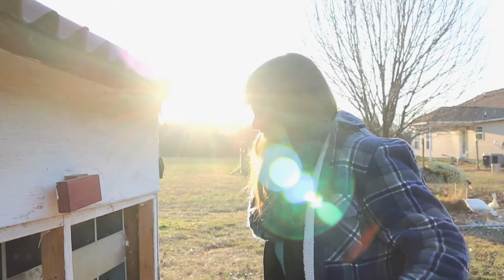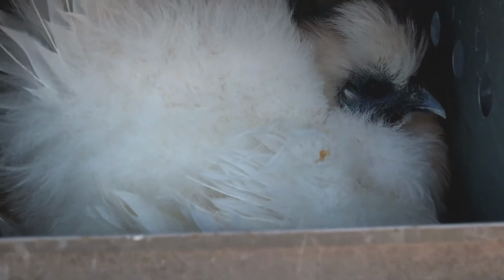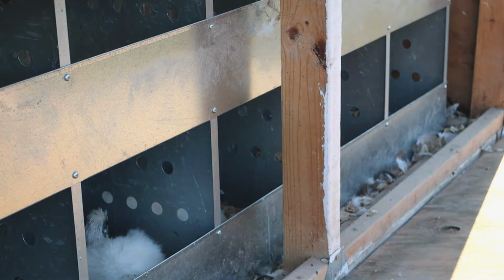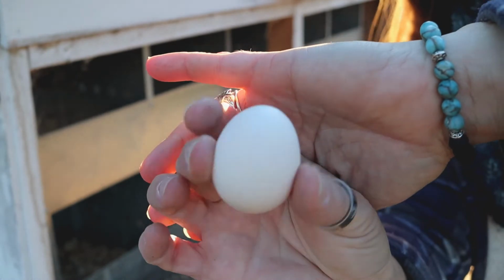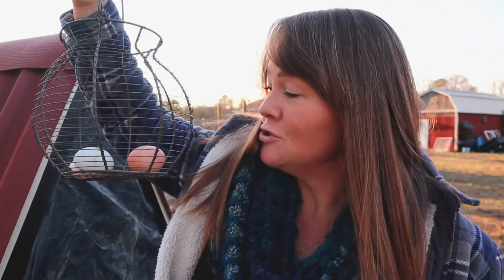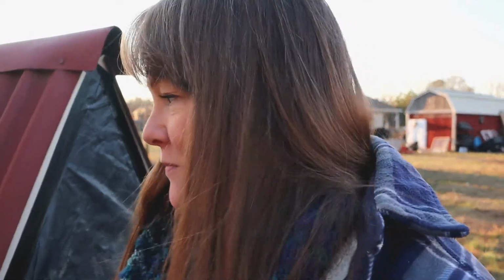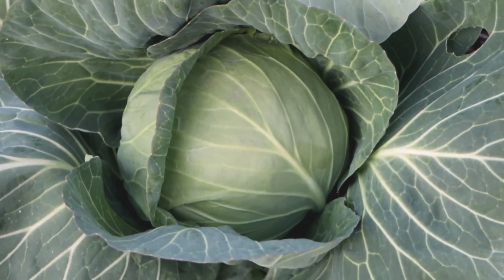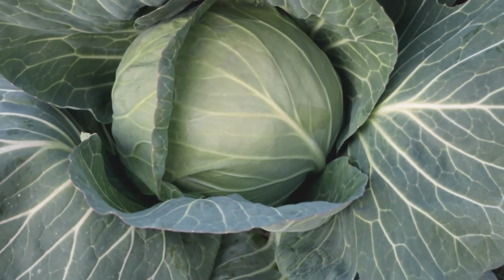THIS IS A SAD SITUATION & GARDEN UPDATE | VLOG | Cosmopolitan Cornbread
Heading out to do afternoon chores, and in the winter we have to do things a little bit differently. I also shared a some things I will be doing for the garden this coming year and how a couple things in the winter garden are doing.

Sign Up for my FREE email Newsletter and NEVER miss a thing!

Send Mail To:
Constance Smith

► If you would like to financially support our channel and farm, you can do your normal Amazon shopping while giving me a small commission, and this doesn’t cost you a penny extra.

► If you would prefer to give directly to our channel, you can send PayPal

- Visiting my website and browsing my articles & recipes costs you nothing, yet the more my website is viewed, the more I am benefited by means of the simple traffic.